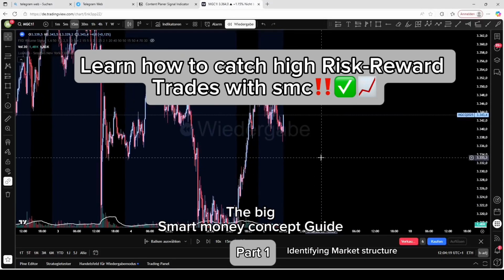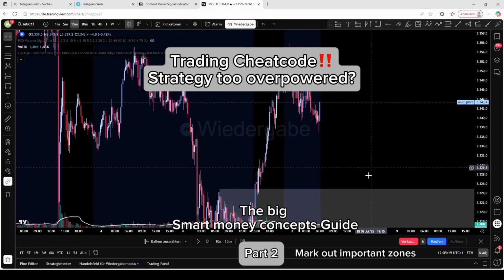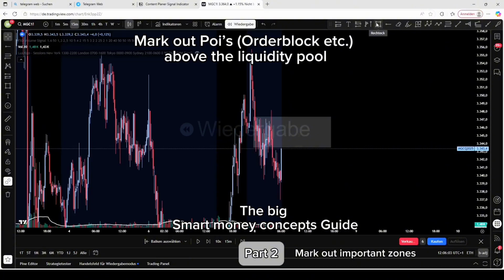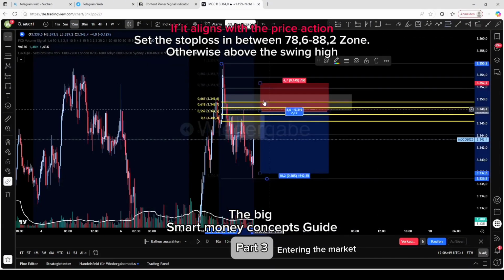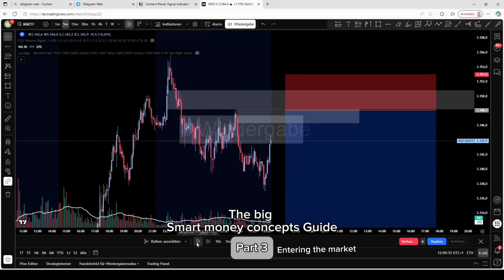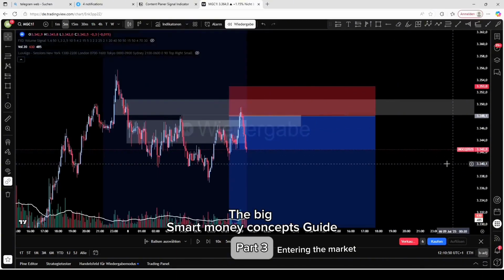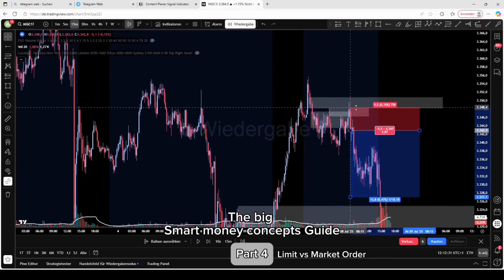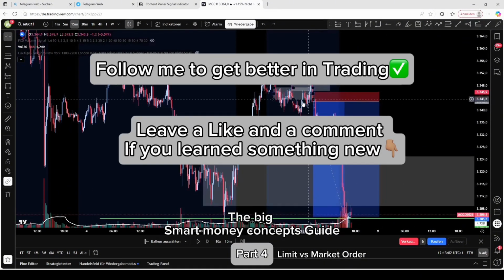The Big Smart Money Guide (All Parts)